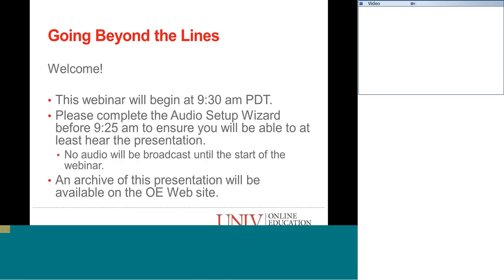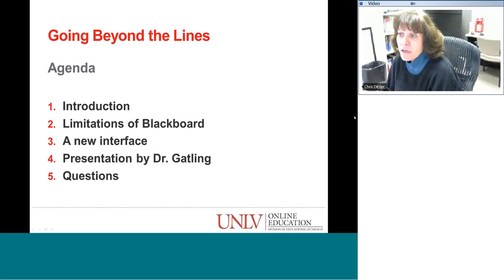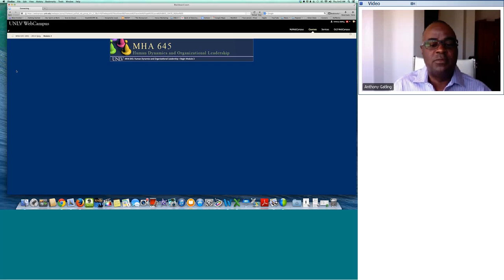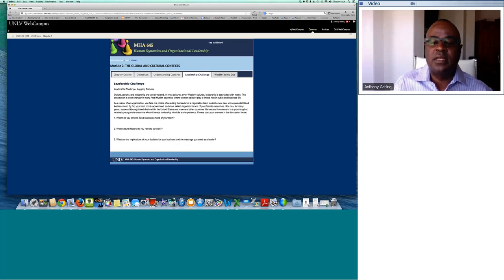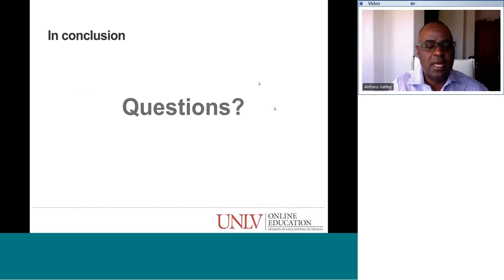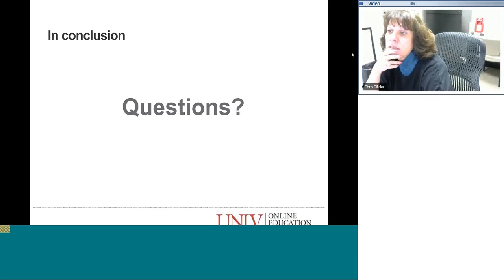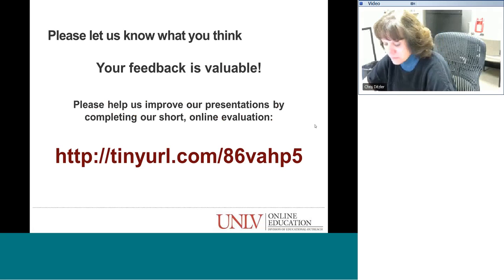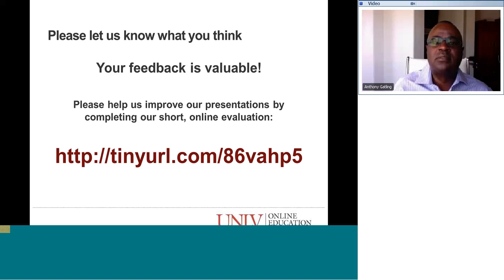Best Practices Series Going Beyond the Lines in Blackboard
Explore some new ideas to create an interface in WebCampus that makes content engaging and easy for students.  This Webinar will present an example of an interface created by the Office of Online Education that is easy to use and can be accessed through mobile devices such as smart phones and tablets.

Learning objectives

By the end of this presentation, participants will be able to:

* Explore new ways to present content in their classroom.
* Discuss potential changes in their WebCampus course that are interesting, easy to locate, and mobile.
* Seek out their design team in OE to make exciting changes to their courses.

Presenters

Anthony Gatling, Assistant Professor - William F. Harrah College of Hotel Administration
Christine Ditzler, Online Education

Moderator

Gary Gates, Online Education